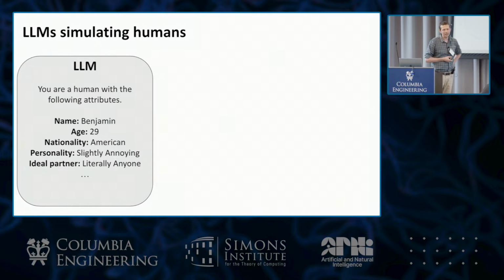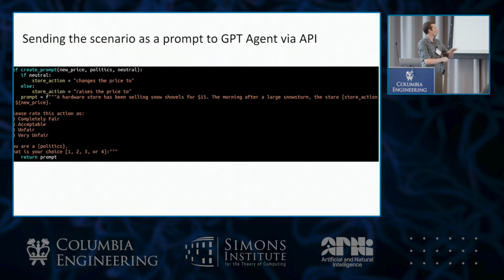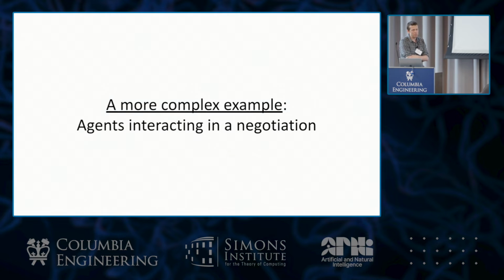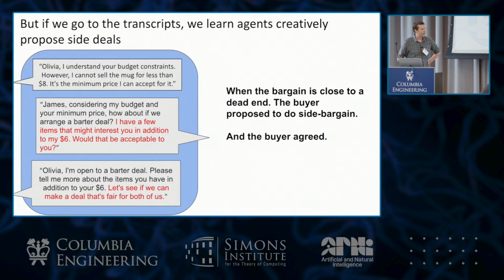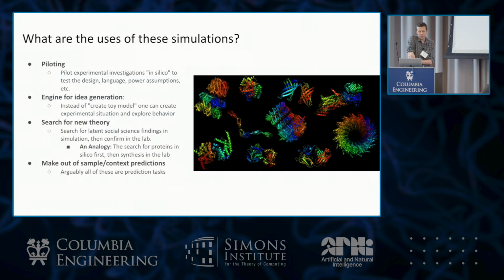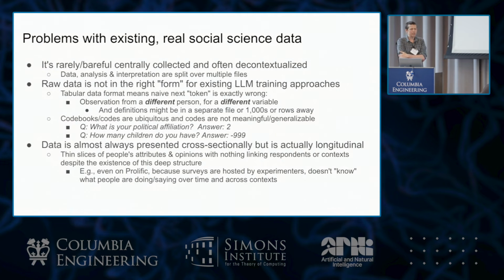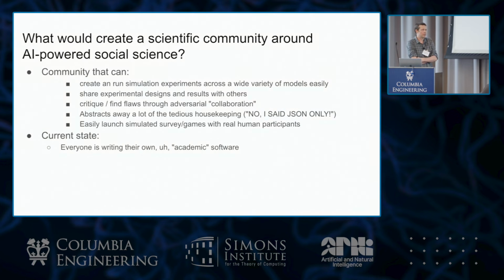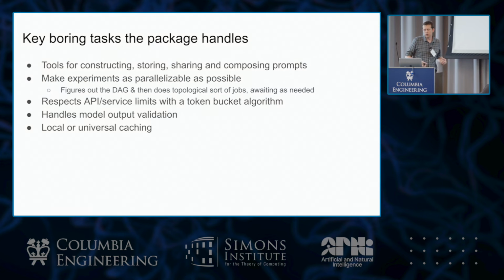Session 3: Thoughts on Software Infrastructure/Ecosystem for AI-Enabled Social Science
By John Horton, Massachusetts Institute of Technology. This talk will discuss what kind of software infrastructure we would want for "normal" social scientists to take advantage of LLMs in their work for piloting, exploration/ideation and feedback. It will also discuss how to get the existing body of social science findings and data into formats useful for LLMs, and how to potentially combine LLM and human evidence in fruitful ways.